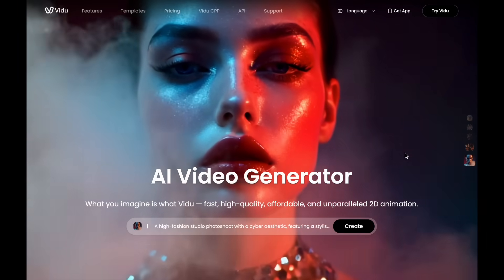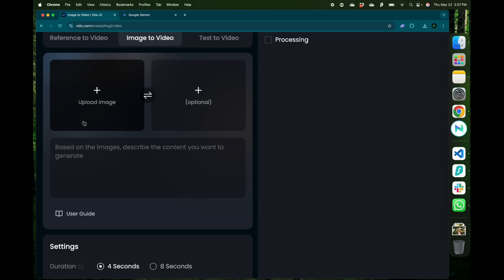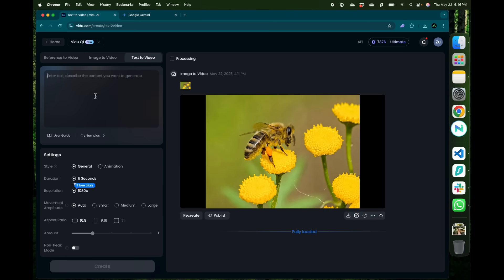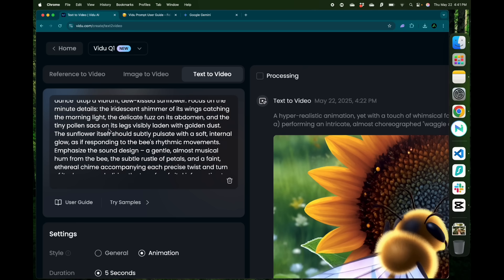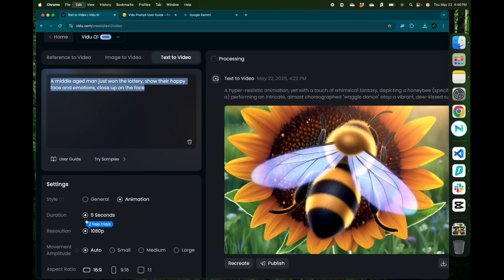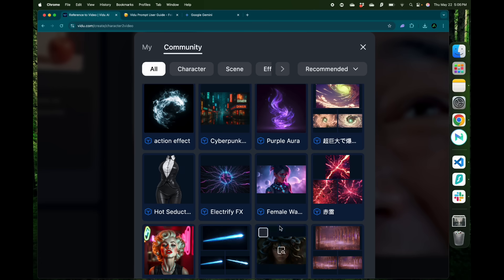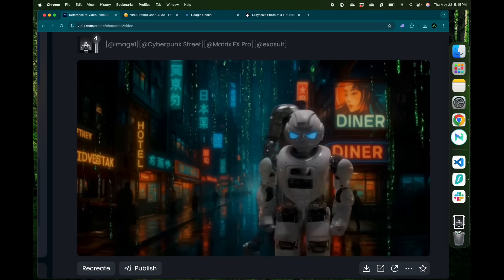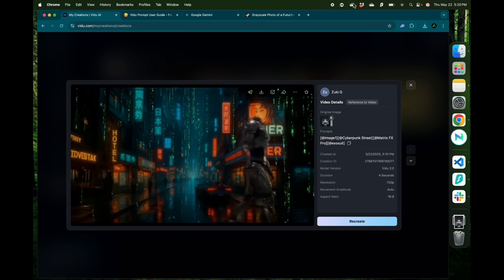Text to Video with Vidu Q1: Next-Level AI Magic!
and use the reward code : AFDQKM

Experience the future of video creation with Vidu Q1—the latest breakthrough in AI-powered generative video!  In this video, I’ll show you how Vidu Q1 transforms simple text prompts and images into stunning, hyper-realistic 1080p videos, complete with cinematic transitions and high-fidelity sound effects. Whether you’re a filmmaker, content creator, or just curious about the latest in AI, Vidu Q1’s seamless editing suite is a game-changer.

This video will show you the features -  image-to-video, text-to-video and reference-to-video

Vidu Q1 is setting new benchmarks in video quality and creative control, making Hollywood-level VFX and audio accessible to everyone. No advanced editing skills required—just your imagination!

Links from today’s video :
- Google Play: Vidu on Google Play
- iOS App Store: Vidu on iOS
Reward code : AFDQKM